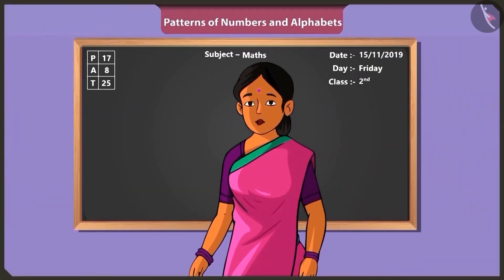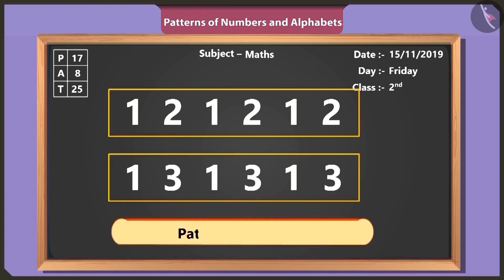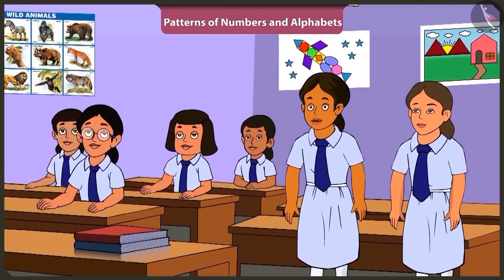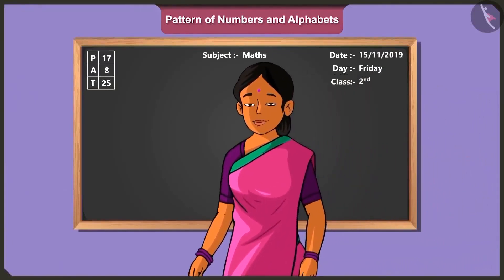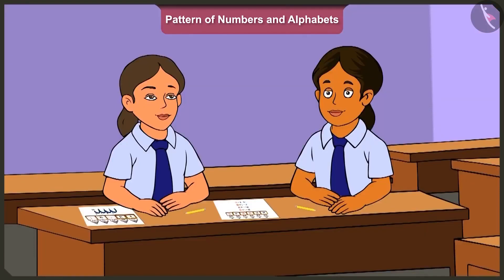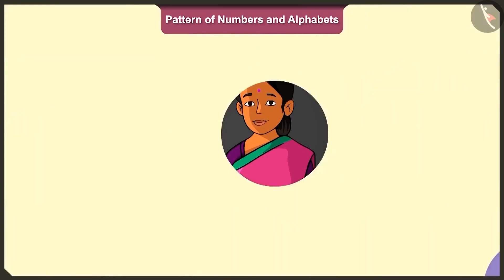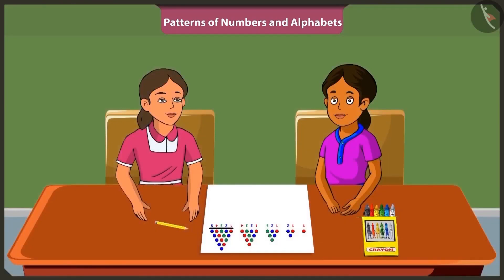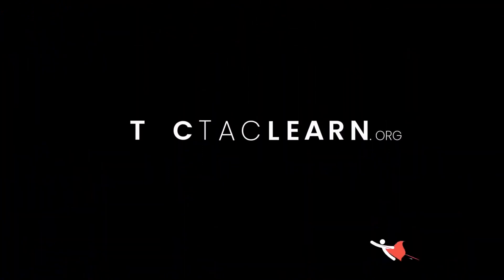Class 2 Maths Chapter 5 'Patterns' Patterns of Numbers and Alphabets cbse ncert